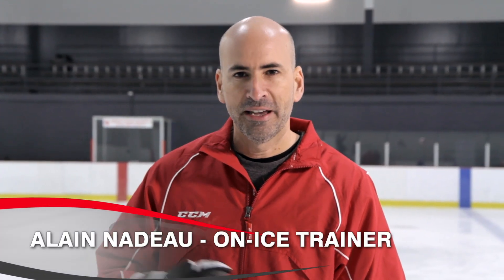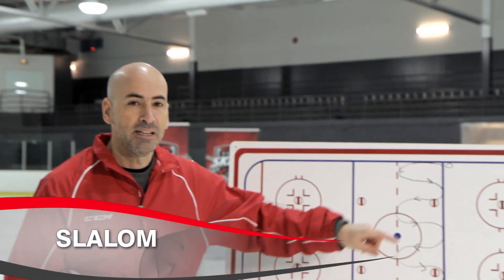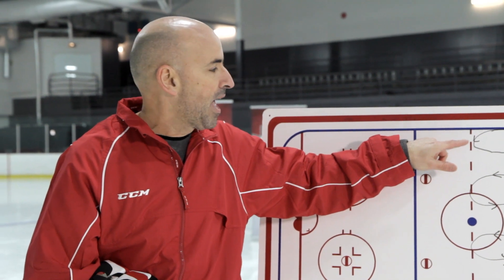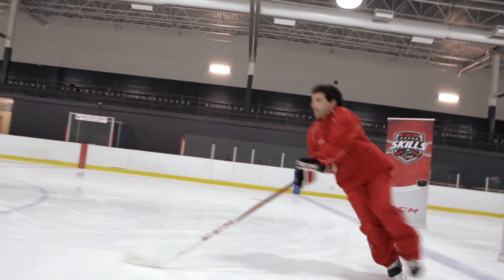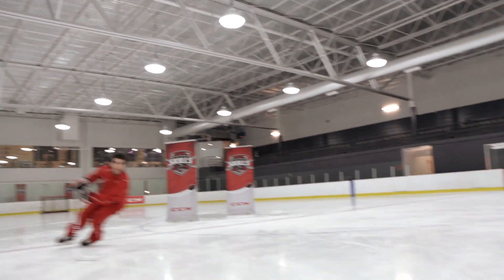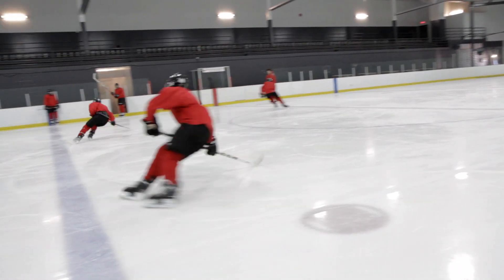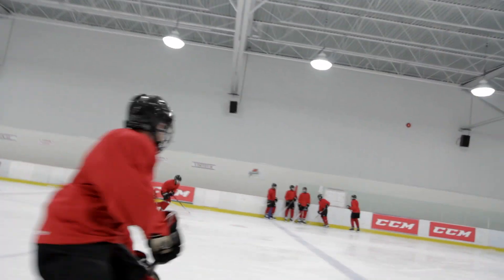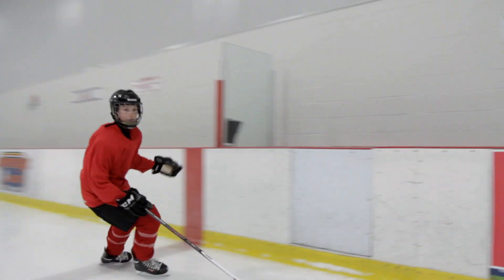Slalom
Coach Alain Nadeau invites young players to improve their slalom at the 2014 CCM Skills Camp. This exercise will improve your sense of gravity and your ability to protect the puck.